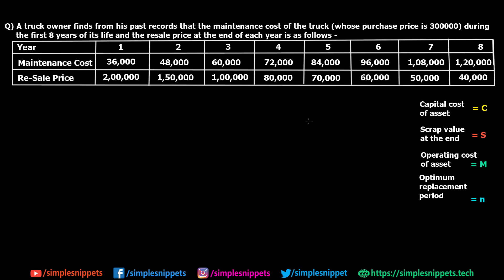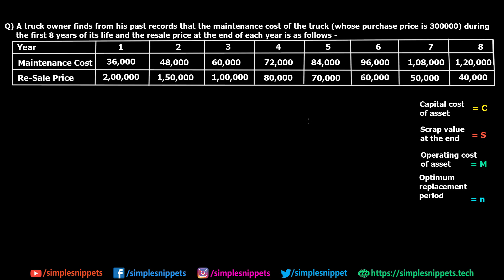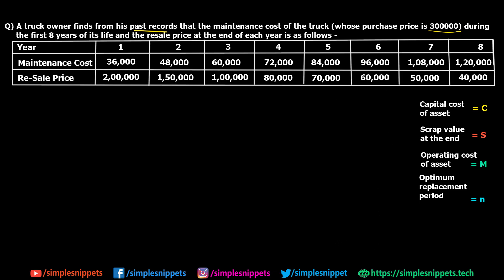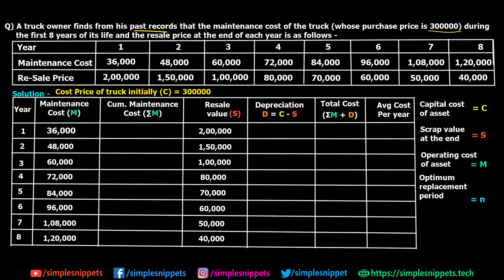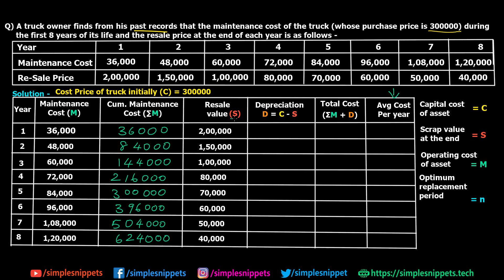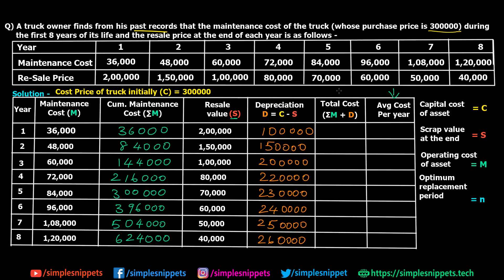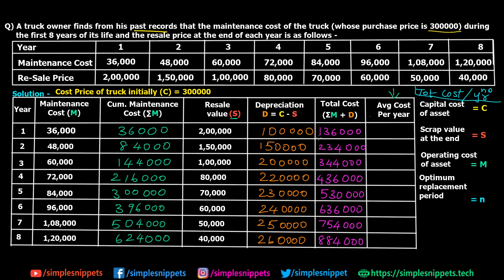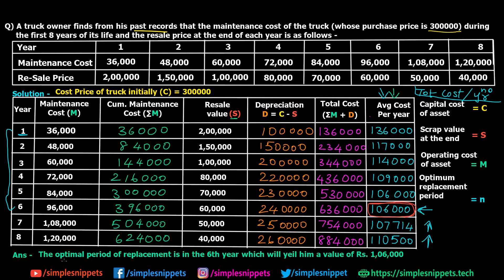Replacement of Deteriorating Object without change in Money value with Example - Replacement Theory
In this video tutorial we will see a numerical example on replacement theory based on - Replacement of deteriorating objects without change in money value type.
Following is the numerical -
Q) A truck owner finds from his past records that the maintenance cost of the truck (whose purchase price is 300000) during
     the first 8 years of its life and the resale price at the end of each year is as follows -